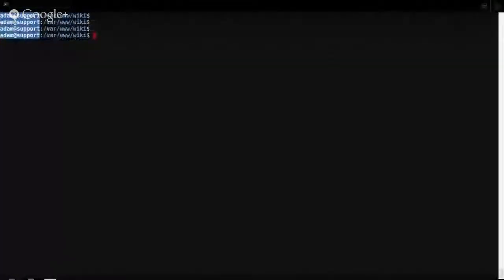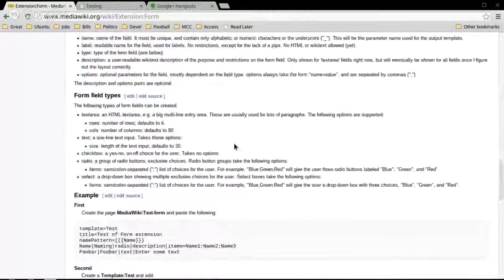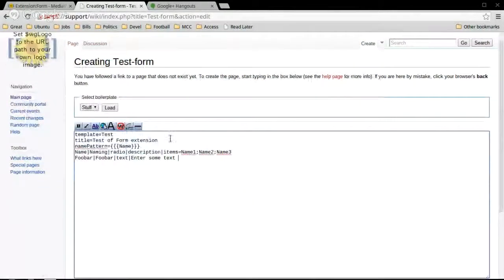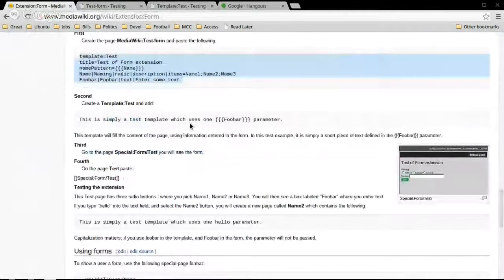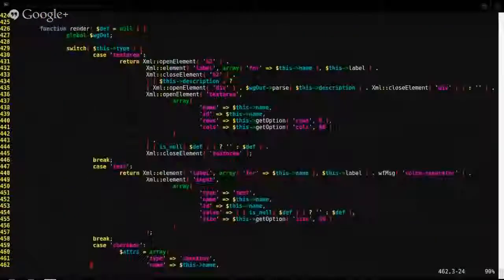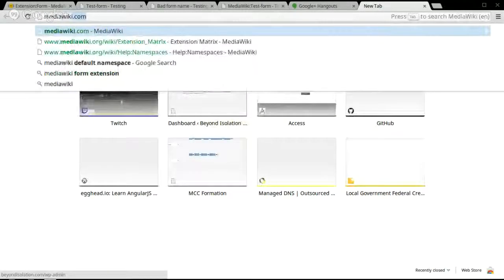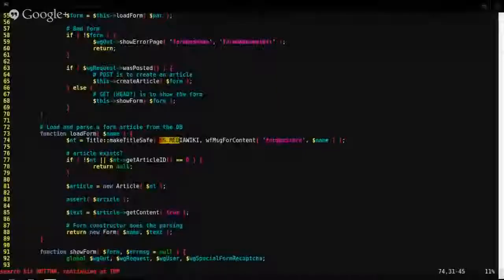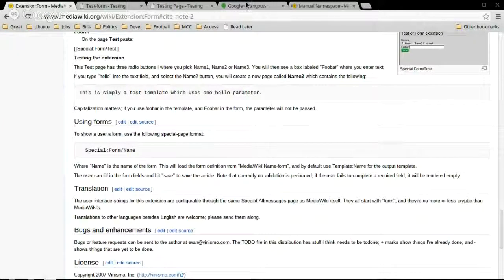Mediawiki Form Extension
Mediawiki Form Extension changes because I'm awesome...